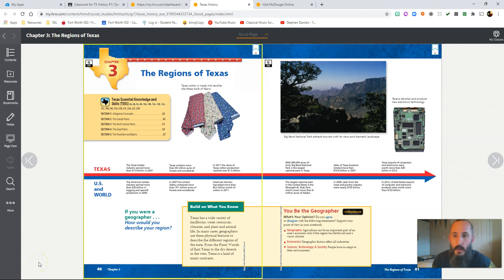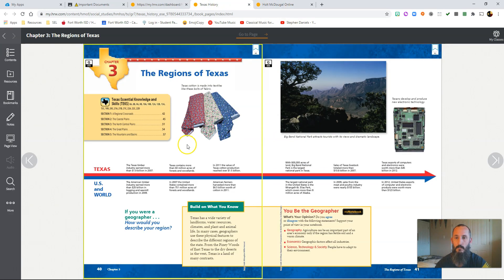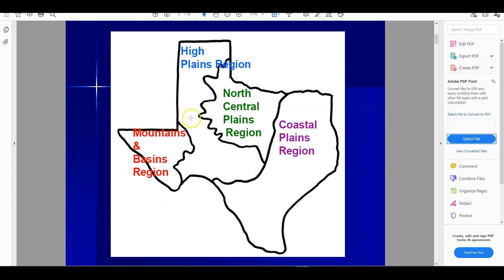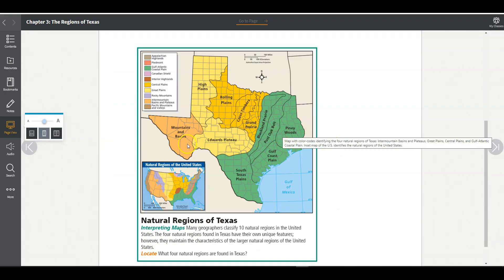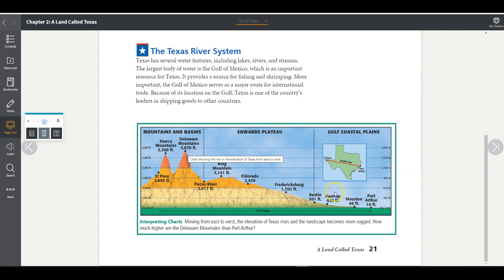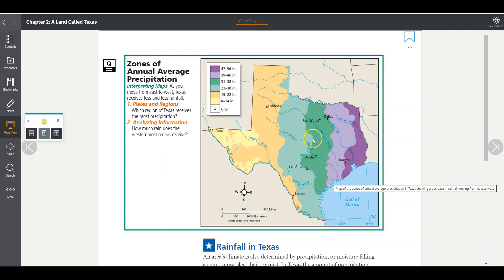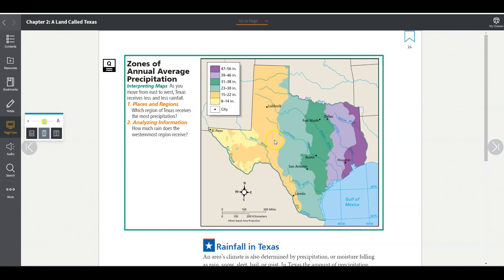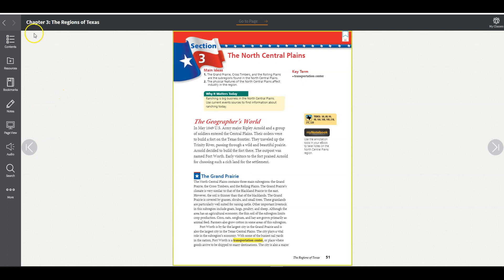Intro to Four Regions of Texas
An introduction into the four regions including elevation and precipitation, natural resources, economic activities, etc.